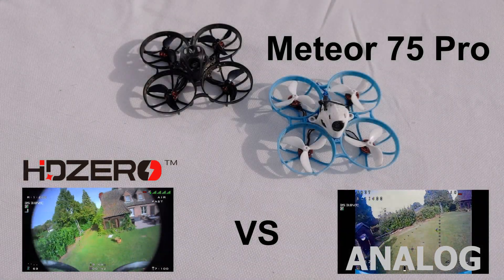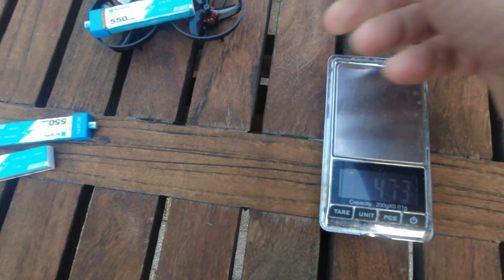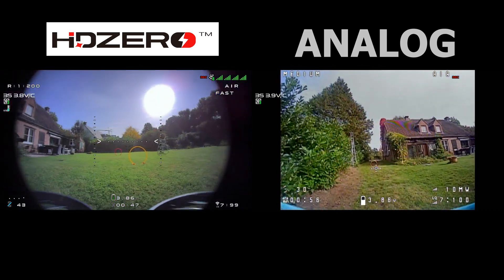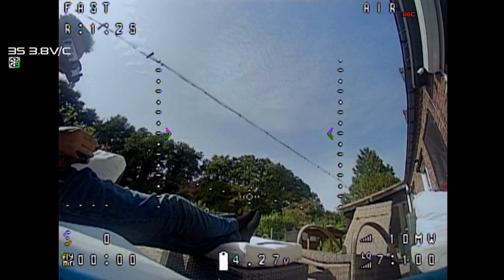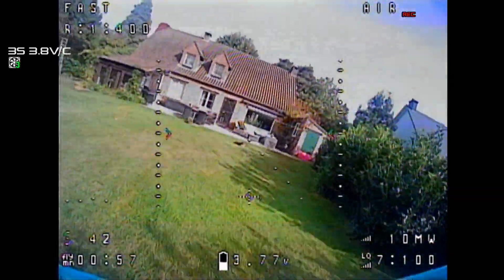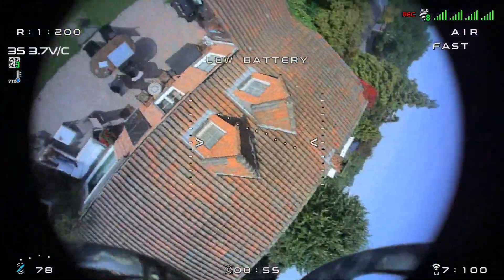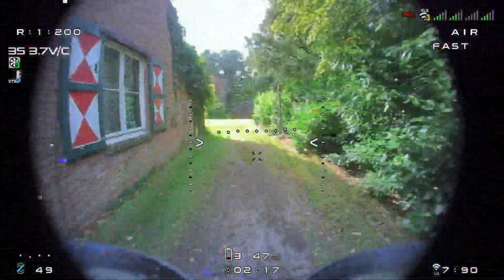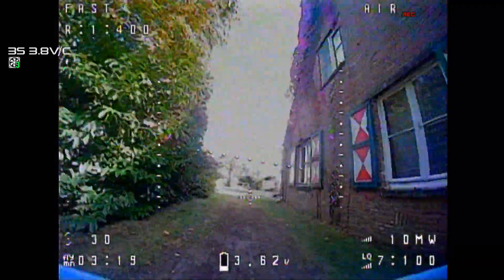Analog vs HD Zero Meteor 75 pro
Comparing the Analog and HD Zero version of the BetaFPV Meteor 75 Pro